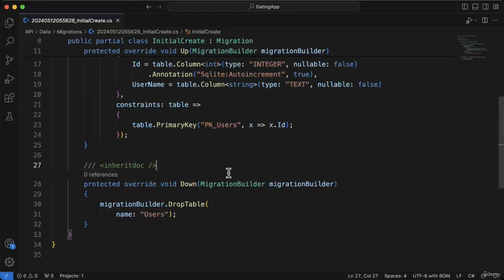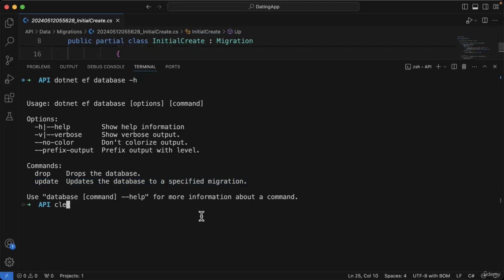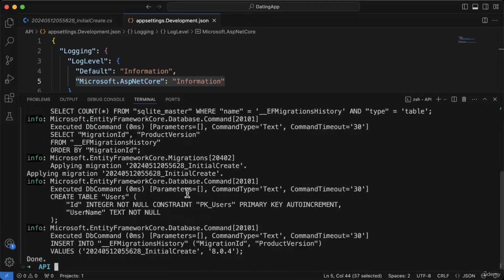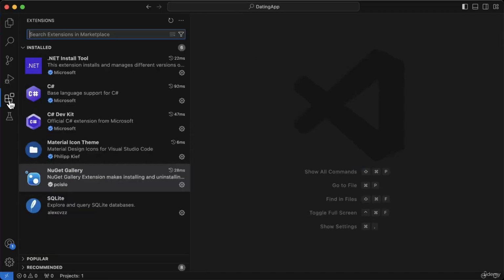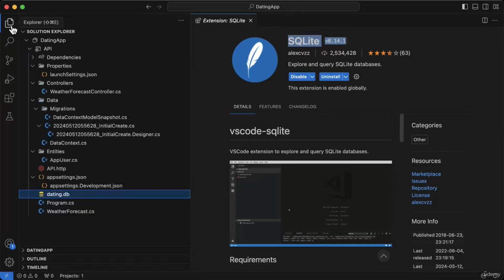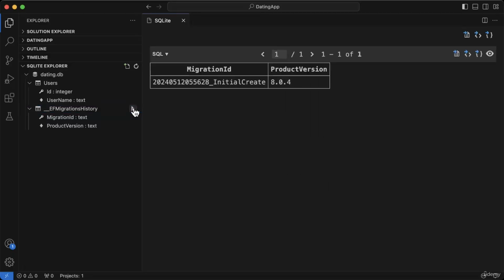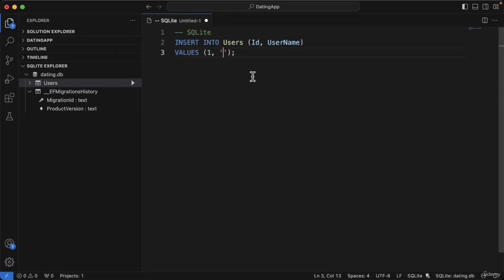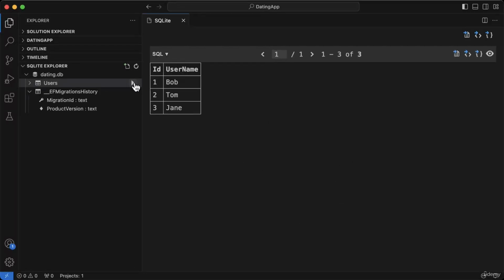14 Creating the database using Entity Framework Code first migrations